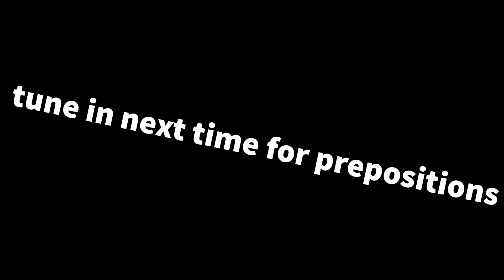top 5 adjectives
hello gamers today we look at too 5 adjectives. number 3 will SHCOK you. follow for prepositions. follow that